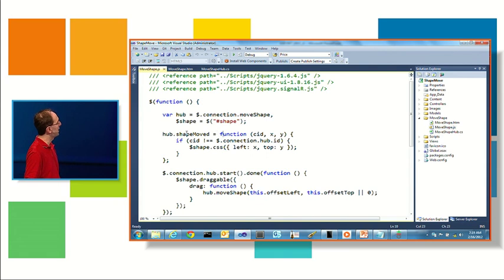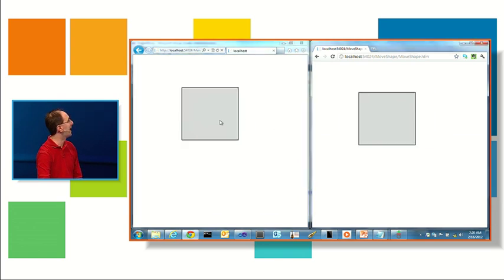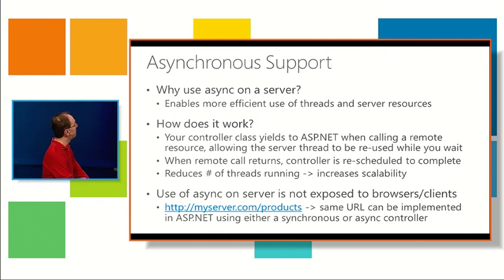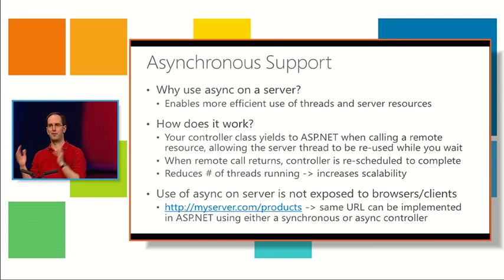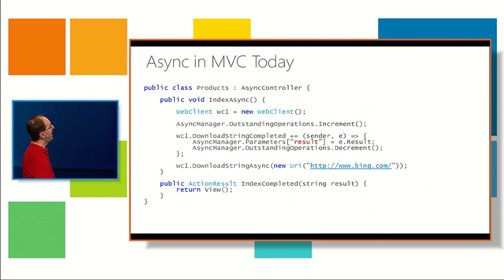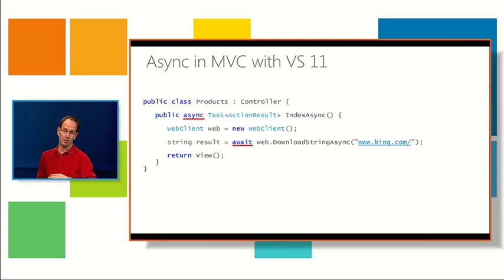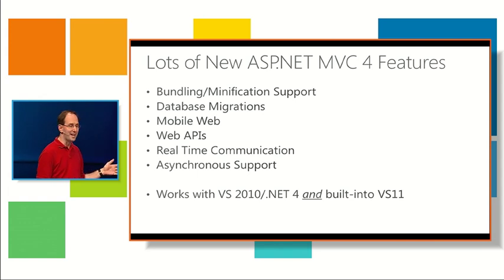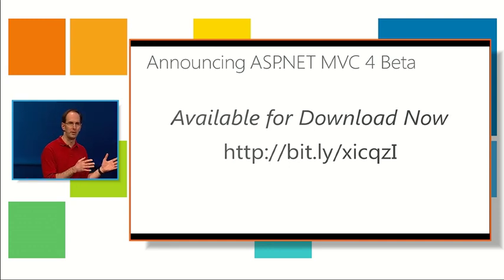ASP.NET MVC 4 6/6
The ASP.NET MVC 4 Beta includes a bunch of great new features and capabilities.  Some of the highlights include:

Bundling and Minification -- ASP.NET MVC 4 includes the new bundling and minification support we are also adding to ASP.NET 4.5.  These features enable you to build web applications that load faster and feel more responsive to users, by minimizing the number and size of HTTP requests that your pages make.  Included with the MVC 4 beta are new "cache busting" helper methods that enable easy proxy caching of bundled files (with automatic invalidation if you change the cached CSS or JavaScript).  You can learn more about bundling and minification from my previous blog post about it.

Database Migrations -- ASP.NET MVC 4 includes the new Entity Framework 4.3 release, which includes a bunch of great new features.  One of the most eagerly anticipated features it provides is database migration support.  This enables you to easily evolve your database schema using a code focused migration approach -- and do so while preserving the data within your database.  I'll blog more about this in the future - you can also see a walkthrough of database migrations in this tutorial.

Web API -- ASP.NET MVC 4 includes some fantastic new support for creating "Web APIs".  This enables you to easily create HTTP services and APIs that can be programmatically called from a broad range of clients (ranging from browsers using JavaScript, to native apps on any mobile/client platform).  The new Web API support also provides an ideal platform for building RESTful services.  I'll be blogging much more about this support soon -- it is really cool, and opens up a bunch of new opportunities.  There are several tutorials, samples and screencasts covering ASP.NET Web API on the ASP.NET site to help you get started.

Mobile Web -- ASP.NET MVC 4 includes new support for building mobile web applications and mobile web sites, and makes it much easier to build experiences that are optimized for phone and tablet experiences. It includes jQuery Mobile, and includes new support for customizing which view templates are used depending upon what type of device is accessing the app.  See the ASP.NET MVC 4 tutorial series.

Razor Enhancements -- ASP.NET MVC 4 includes V2 of our Razor View engine.  Razor V2 includes a bunch of juicy enhancements that enable you to make your view templates even cleaner and more concise -- including better support for resolving URL references and selectively rendering HTML attributes.

Async Support and WebSockets -- You'll be able to take advantage of some additional language and runtime capabilities when using ASP.NET MVC 4 with .NET 4.5 and VS 11.  Async support is one of the big ones, and the ASP.NET MVC runtime support for this combined with the new C#/VB async language enhancements (which are super elegant and clean) is going to enable you to write incredibly scalable applications.  You will also be able to take advantage of the new WebSocket support built-into .NET 4.5 to build applications with even richer browser/server communication.